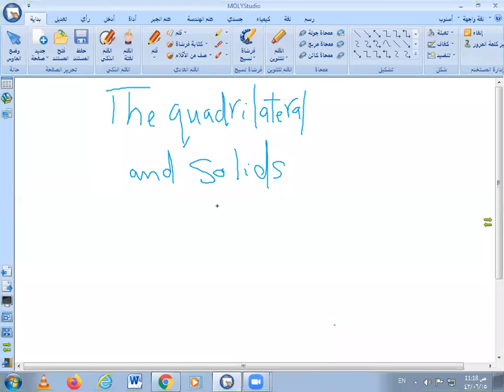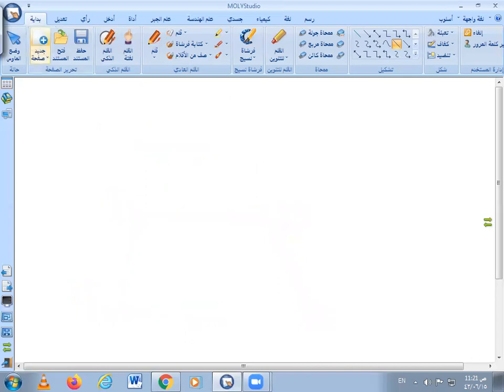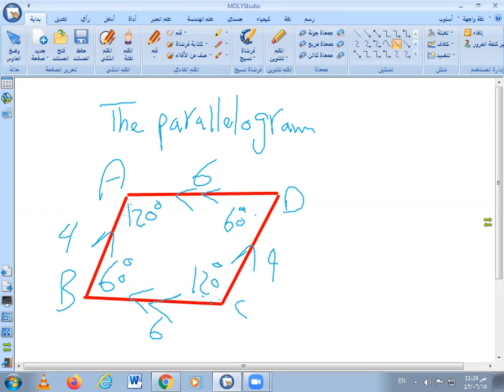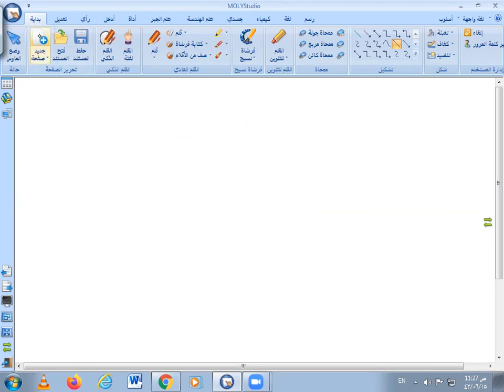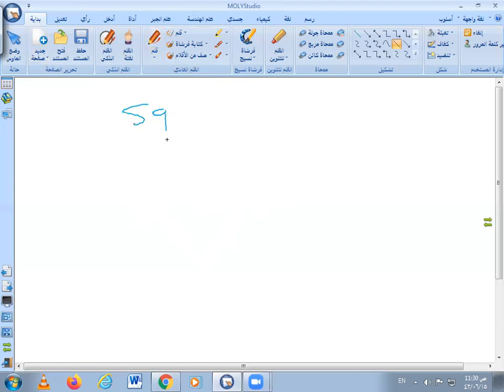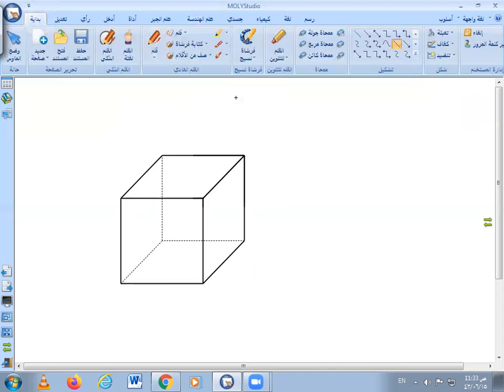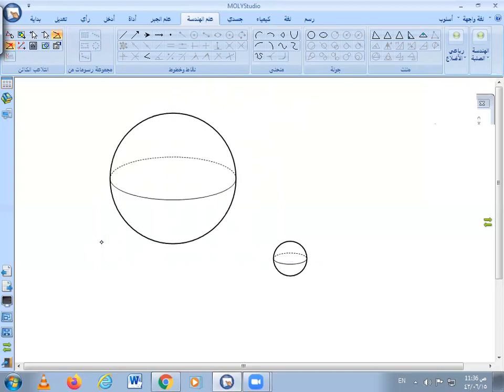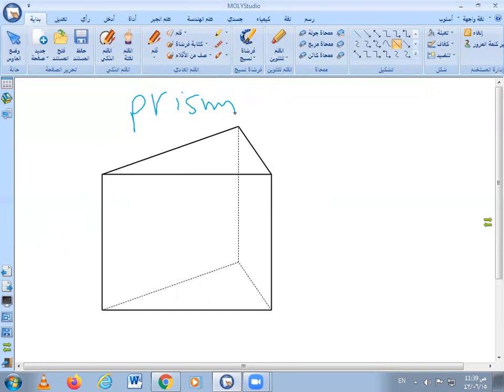mathg8 28 1 21